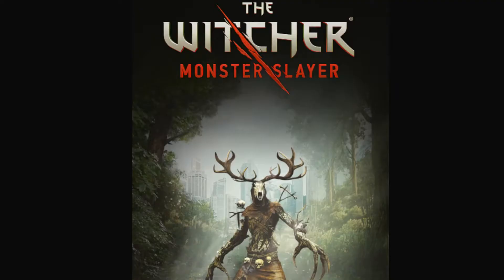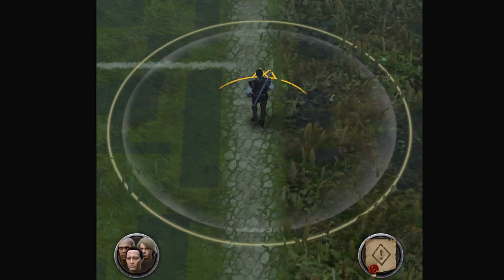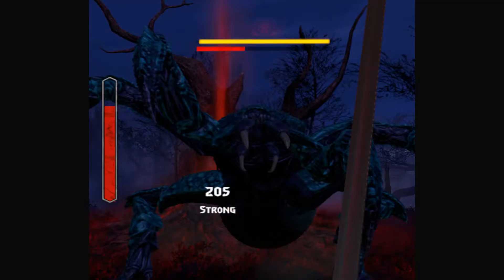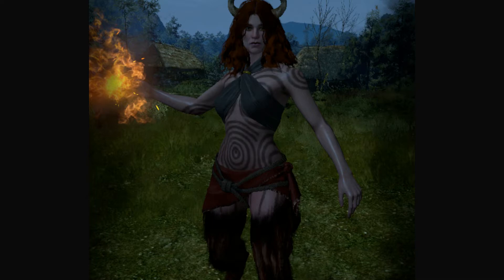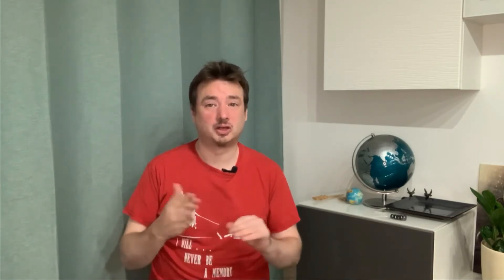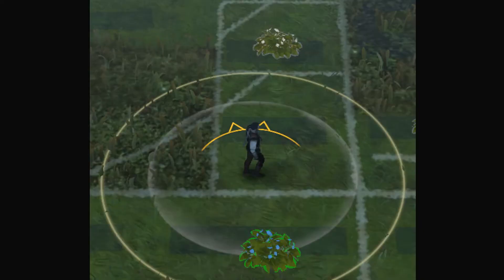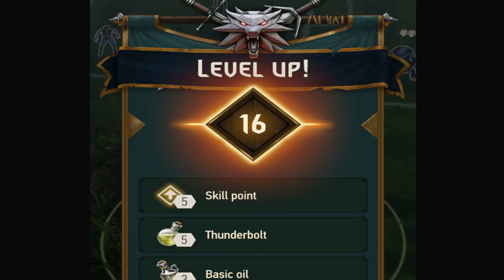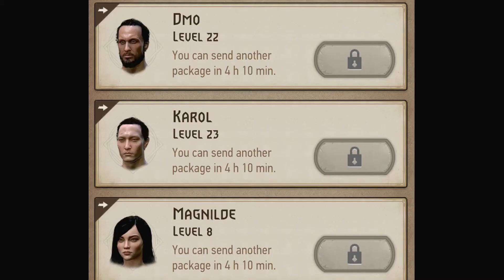Witcher monster slayer - A Brit in Poland review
So I've been trying out a new game on the scene set in the Witcher Universe, a mobile app where you vanquish monsters, save towns people and grow your character!
Join me as I tell you about the latest Polish computer game and give you a few hints and tips along the way ;)

Brit in Poland is the genuine account of a British Expat who lives in Warsaw, through this account I want to show people what it is like to live abroad, to educate people about the country of Poland, to tell the history of Poland and to show off what this place has to offer, providing guides to locations I have visited and experiences I have taken part in.
I am a start up Youtube channel, so getting featured in the search engine can be hard, so I ask the following, if you like this video I promise you there will be many more to come, so please like, subscribe or comment...if you are feeling particularly generous then please share with your friends :D

I am always open to suggestions on how to improve, places to visit or topics to cover, so never be afraid to comment, I try to respond to all comments on my channel and engage with my viewers!

Support:
If anyone wishes to help support my journey to show off Poland to the World, you are now welcome to contribute via my Patronite page:

You can find additional content, such as images, small videos or interesting articles attached to the following sources:

Credit to the following:

My friends, family and loyal viewers who give me the drive to continue producing new content
Produced with VSDC video editing software